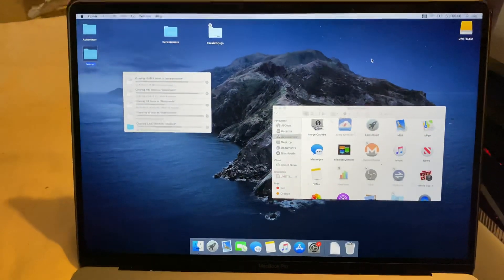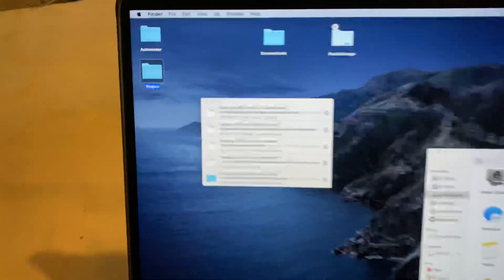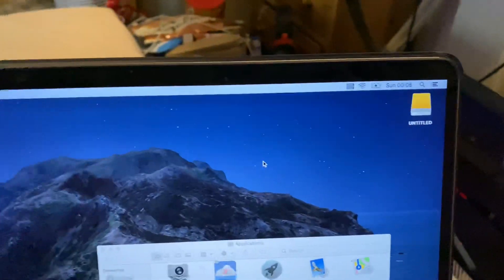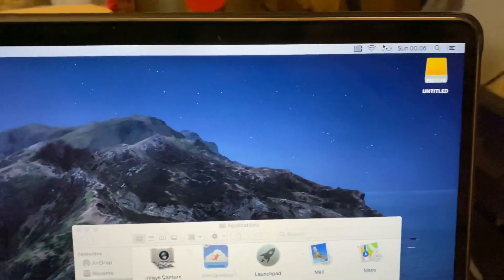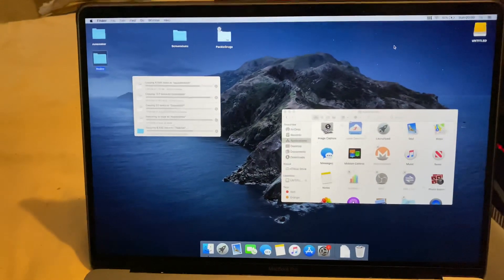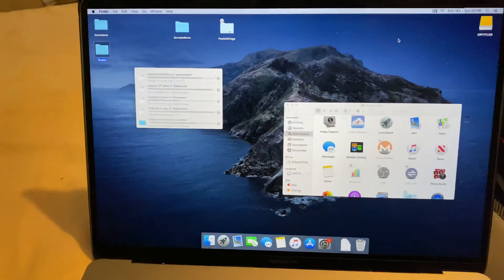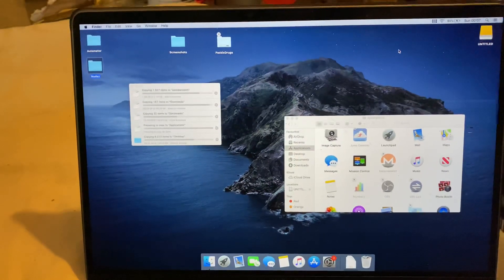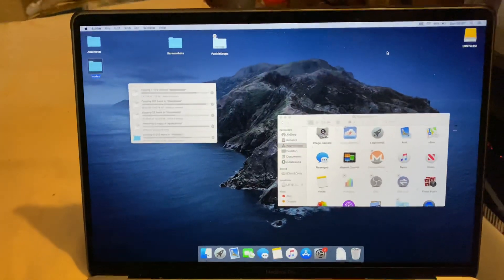How To Enable Battery Percentage on ANY Mac in 2021! [MacBook Pro/Air/iMac/Mac Pro/Mac Mini]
How To Enable Battery Percentage on Mac 2021 | Turn On Battery Percentage on MacBook Pro, MacBook Air, iMac, iMac Pro, Mac Mini, Mac Pro! If you get a new Mac, you need to learn How To Turn On Battery Percentage on Mac. The process to Enable Battery Percentage on Mac 2021 is very easy. This tutorial will teach you How To Enable Battery Percentage Mac 2021 easily! If you need any help Turn On Battery Percentage on Mac 2021, just rewatch the video.

🔥 LATEST iPhone Deals! [Jan 2021]